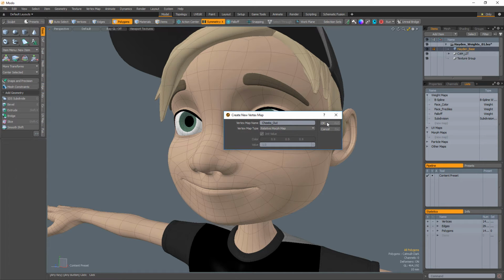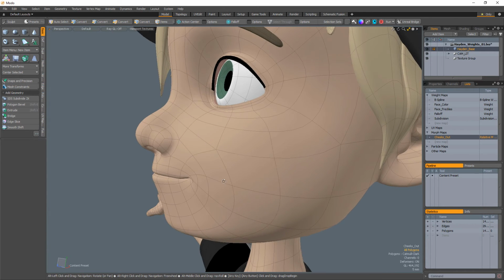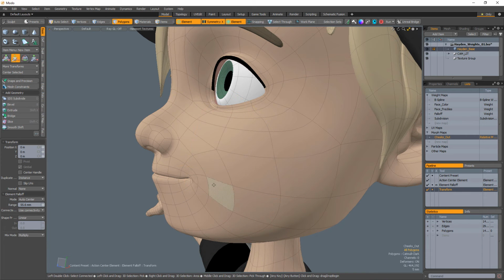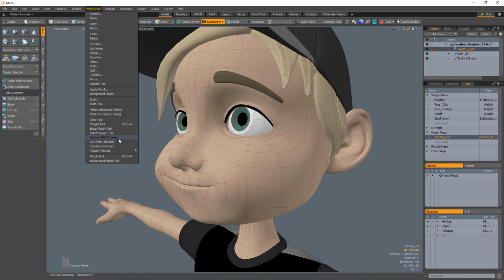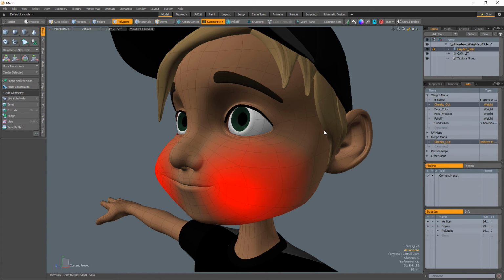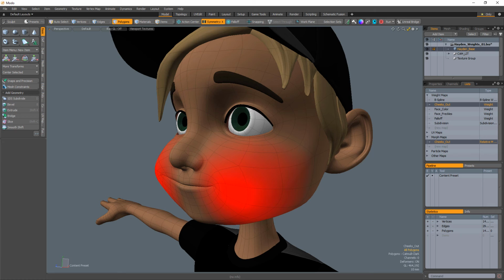MODO | Convert Falloff Cache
This video is a quick introduction to the Convert Falloff Cache command in MODO. Convert Falloff Cache is a powerful command that transfers internal falloff weight data generated by Falloff options such as Element, Selection, Screen and Air Brush into a regular weight map.